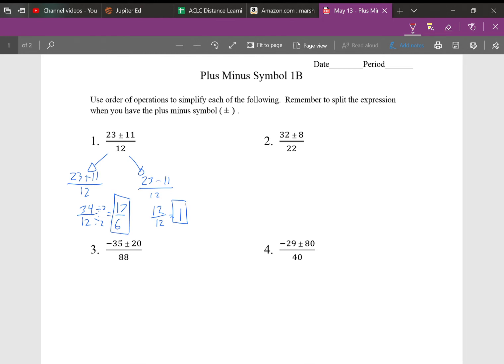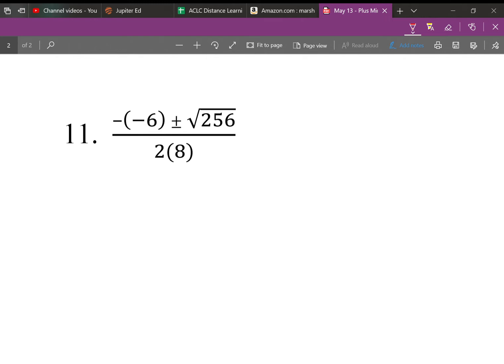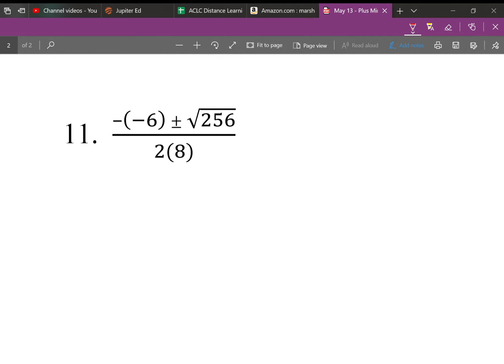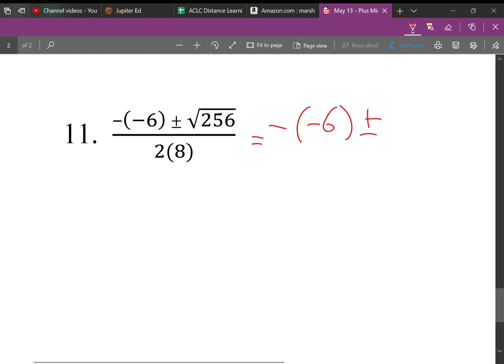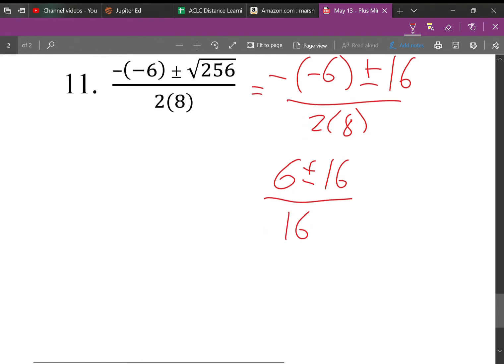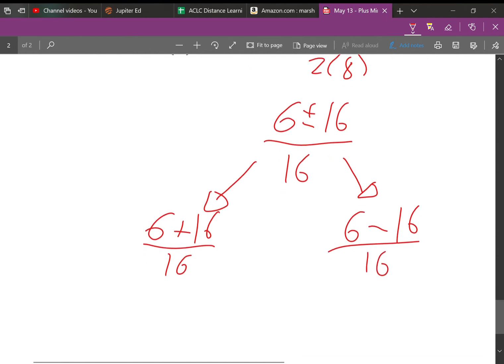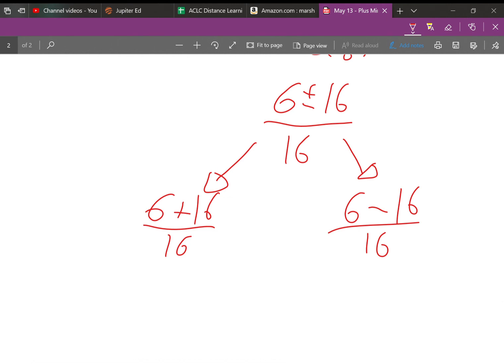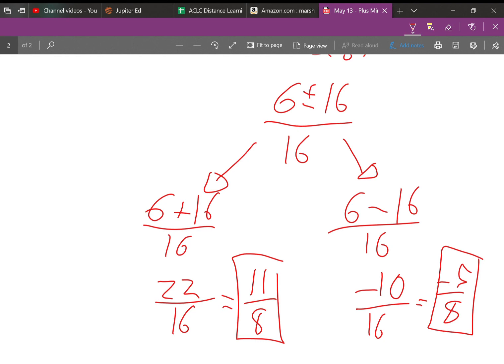Plus Minus Symbol #11